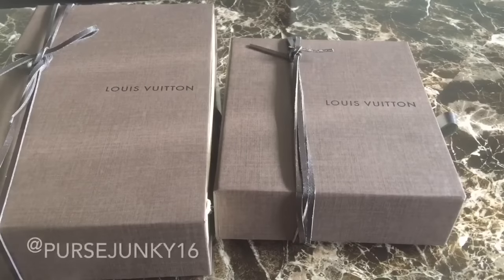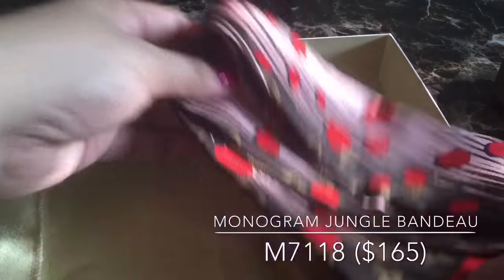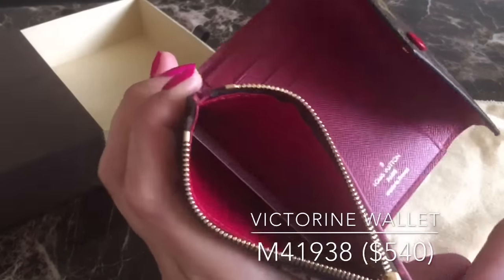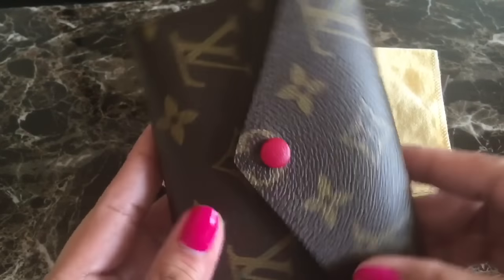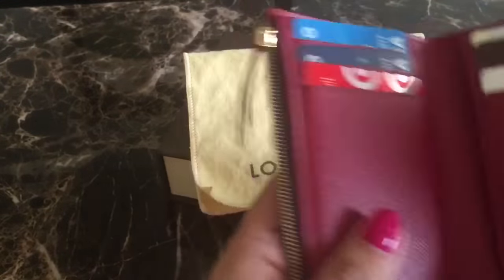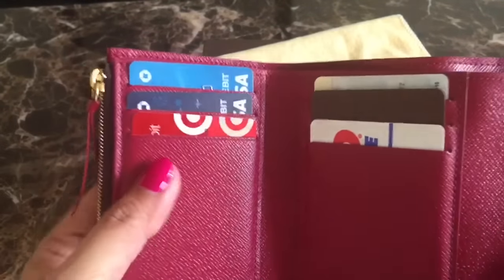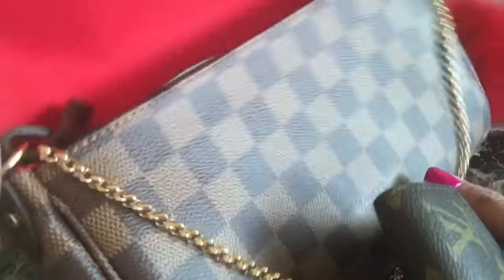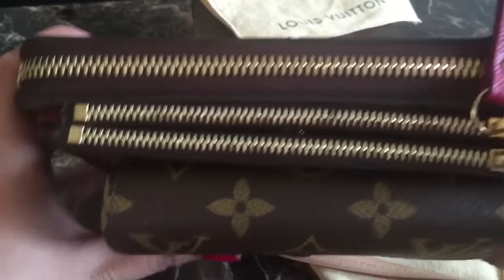Louis Vuitton Victorine wallet and Jungle Bandeau Unboxing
~New items from Louis Vuitton~
Victorine wallet $540
Jungle Bandeau $165